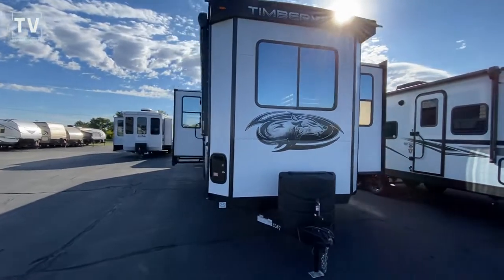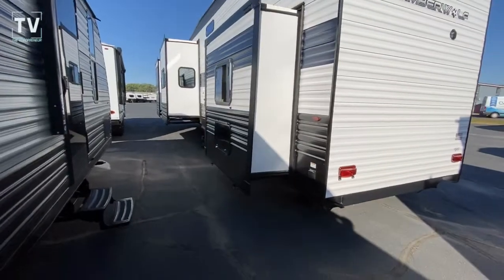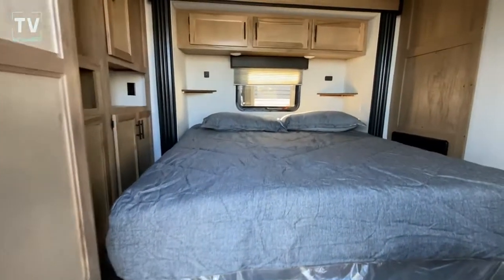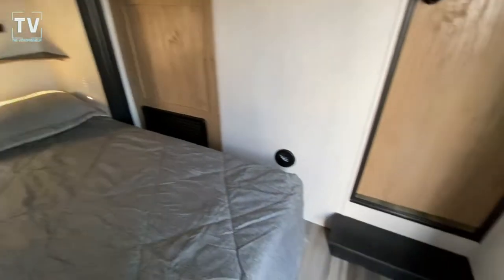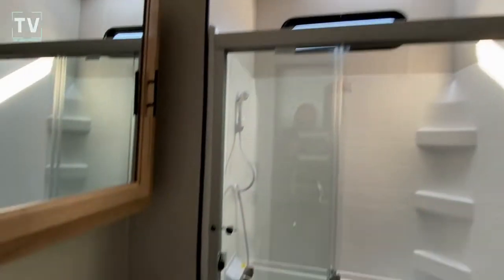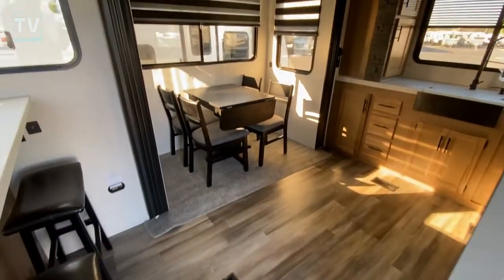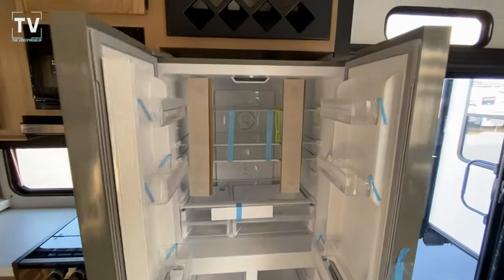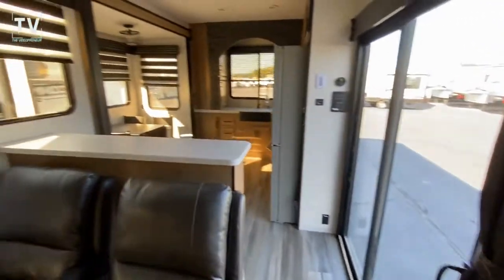Is The 2023 Forest River Timberwolf 39SR The Un-Tinny Home?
Schaap’s RV Traveland

2023 Forest River Timberwolf 39SR

This example offered by Schaap’s RV Traveland Sioux Falls, SD

MSRP: $87,954
Savings: $21,061

Options:
• 10-GALLON GAS/ELECTRIC DSI WATER HEATER
• 30# LP BOTTLES W/COVER
• BLACK WASTE TANK FLUSH OUT KIT
• CEILING FAN 12V LIVING ROOM
• ENCLOSED TANKS
• JUICE PACK W/100 WATT SOLAR PANEL
• KING BED
• LIMITED PACKAGE
• RVIA SEAL
• STARTER KIT
• WASHER/DRYER PREP W/50 AMP SERVICE
• XL PACKAGE

SPECIFICATIONS
GVWR:
13,650 lb.
Exterior Length:
42' 11"
Exterior Height:
13' 4"
Exterior Width:
96"

2023 39SR Specifications
Sleeps 8
Slides 4
Interior Color BRYCE CANYON
LP Tank Capacity 20
Awning Info Power w/ LED lights